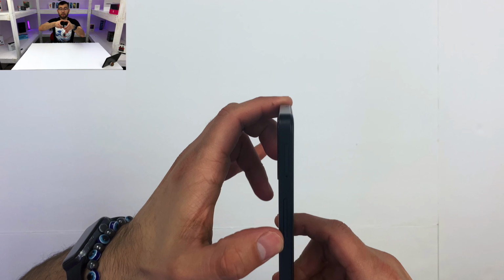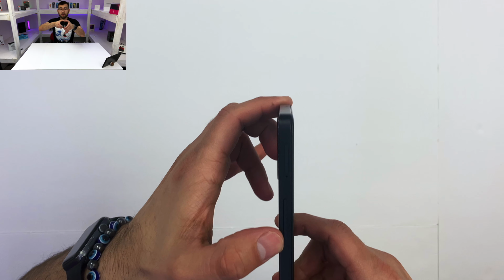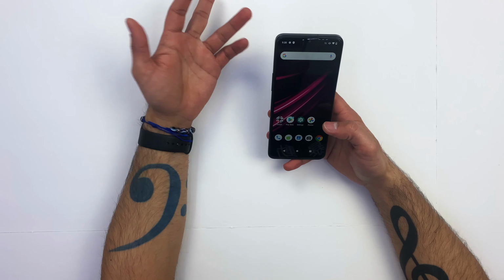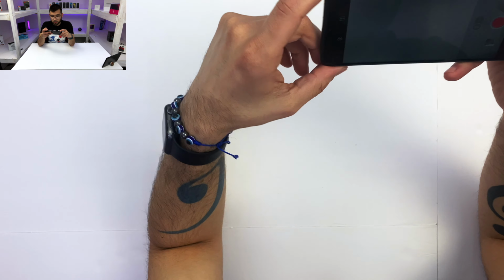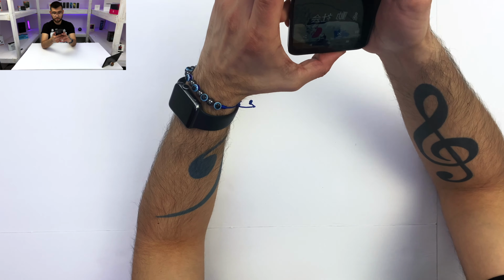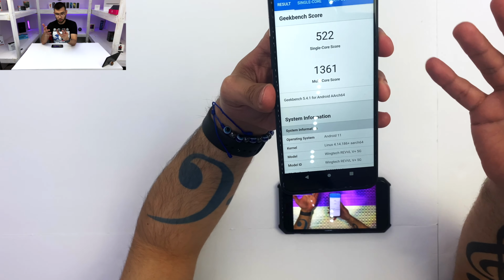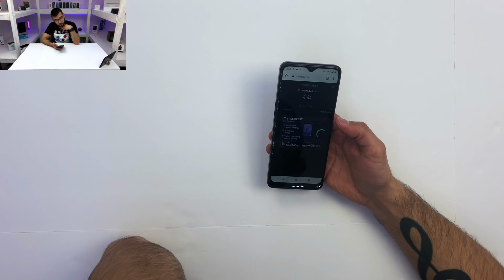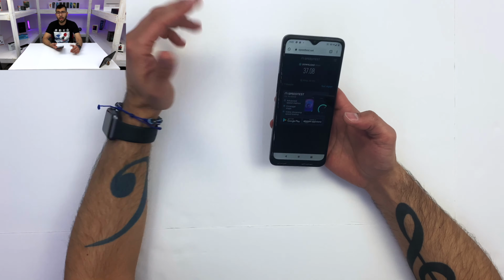Revvl V+ 5G Unboxing and review